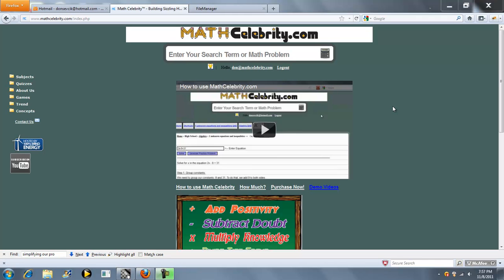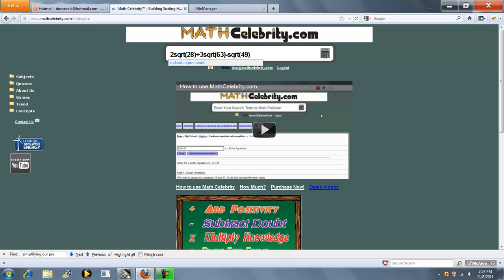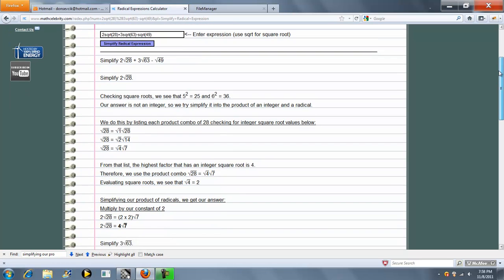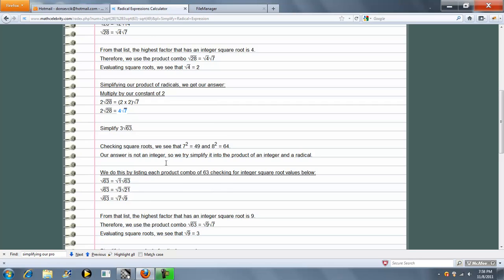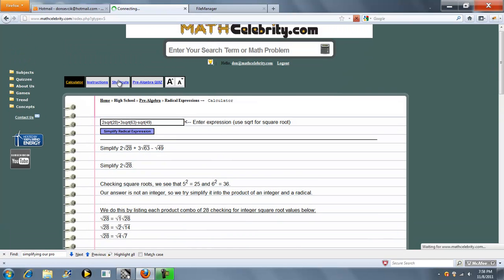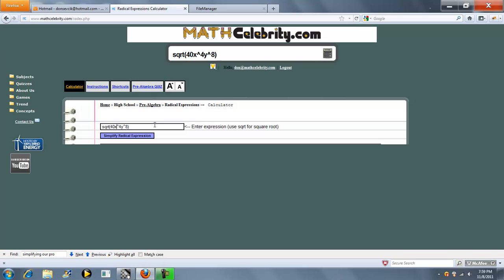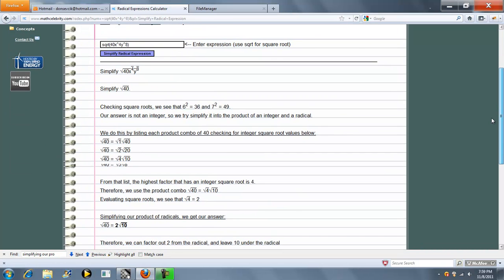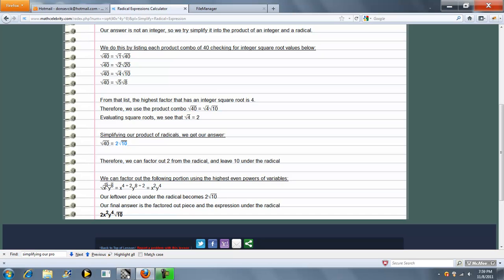Radical Expressions Calculator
Simplifies for radical expressions such as  2sqrt(28) + 3sqrt(63) - sqrt(49) or sqrt(40x^4y^8) Get the tablet and products I use for math here: